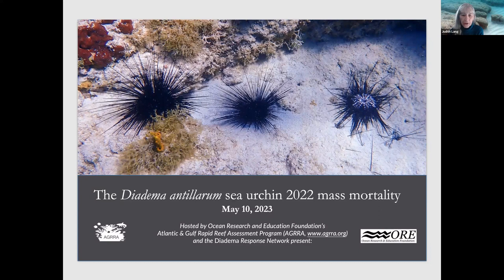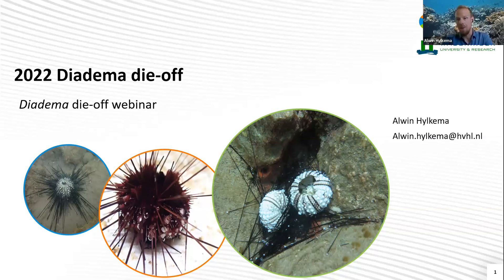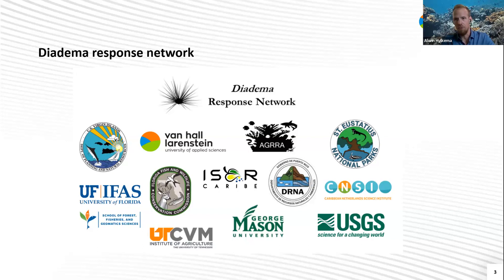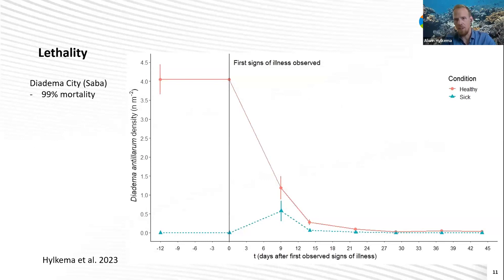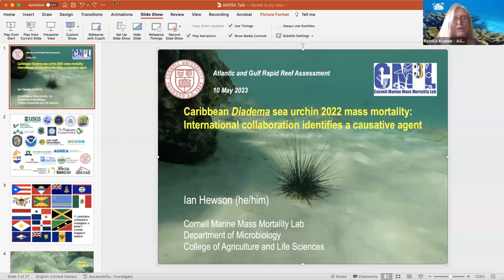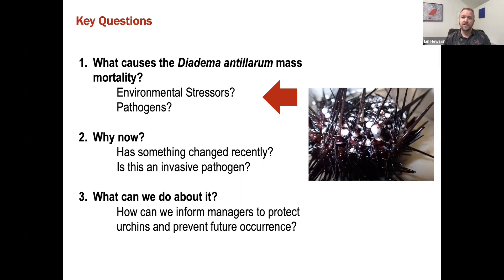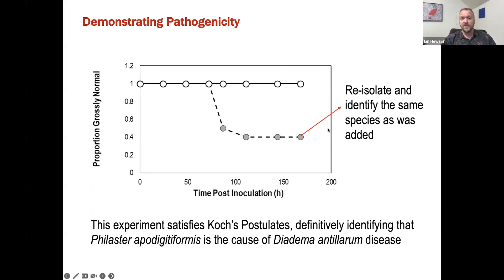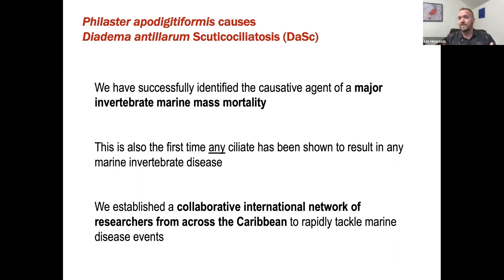Diadema sea urchin 2022 mass mortality - International collaboration identifies a causative agent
Caribbean Diadema sea urchin 2022 mass mortality: International collaboration identifies a causative agent. 10 May 2023.

Diadema antillarum, also known as the long-spined sea urchin, is a key herbivore on Caribbean coral reefs because it removes algae and opens space for corals to recruit and grow. A mass die-off of this important urchin occurred in 2022, raising concern about its negative effects on the region’s reefs. Questions were asked: “Where are the die-offs occurring?” and “Why are the urchins dying?”

Speakers:
Extent of the Die-off: Alwin Hylkema (Van Hall Larenstein, University of Applied Sciences, Netherlands) describes the signs of sick and dying urchins and the chronological spread of the 2022 die-off across 25 countries/territories in the Caribbean.

Cause of the Die-off: Ian Hewson (Department of Microbiology, Cornell University) explains how an international collaboration among researchers, park managers and citizen scientists enabled the rapid identification of the cause of the urchin’s demise. He will describe the investigation, its findings, and some future plans.

This webinar was hosted by the Ocean Research and Education Foundation’s Atlantic & Gulf Rapid Reef Assessment Program (AGRRA, and the Diadema Response Network.